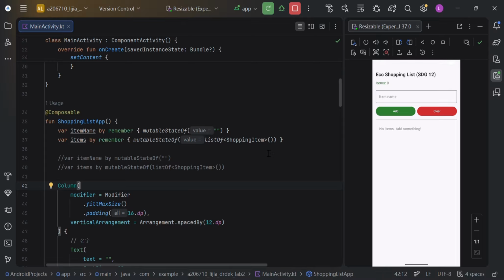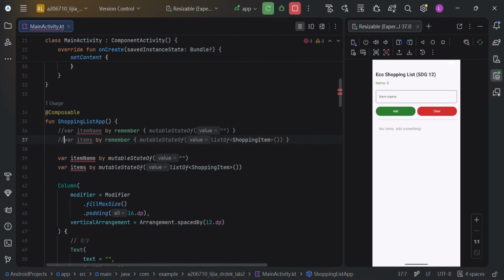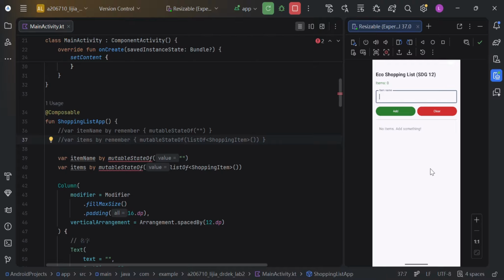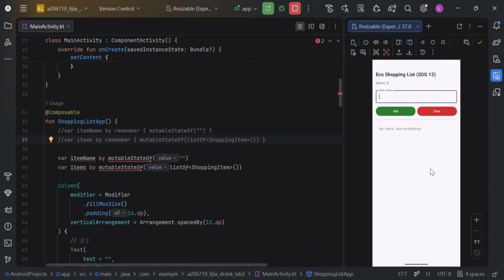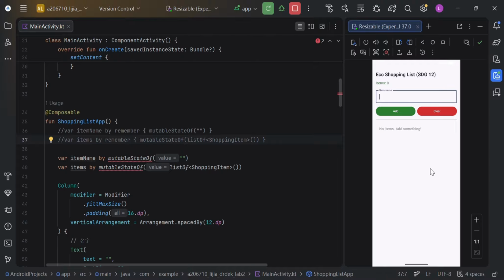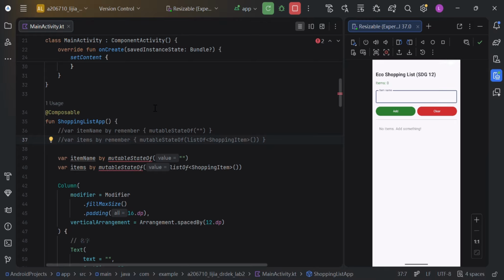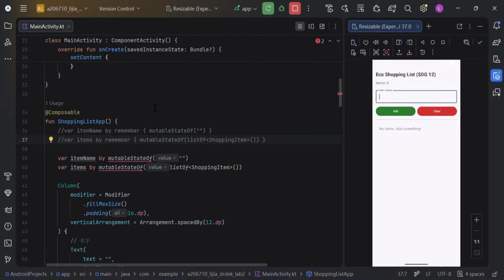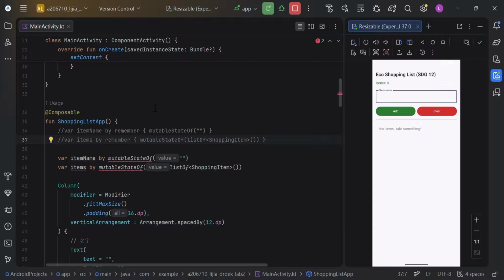A206710 - lab2 - Task0 - Eco Shopping List - SDG12